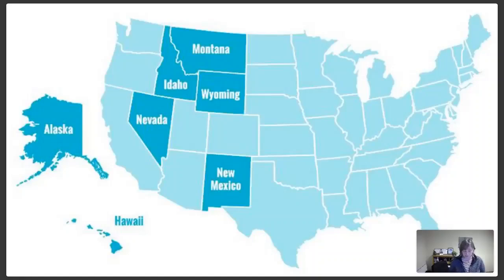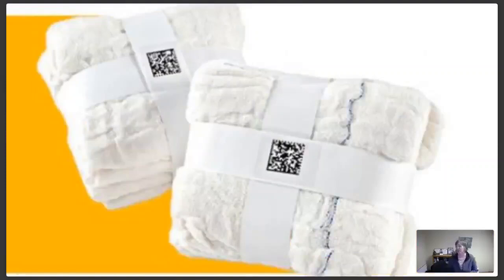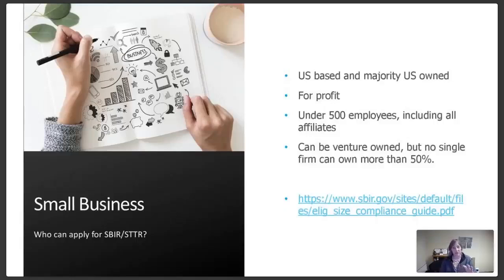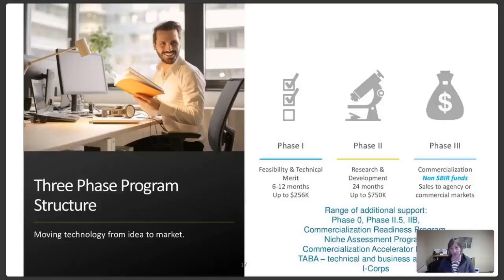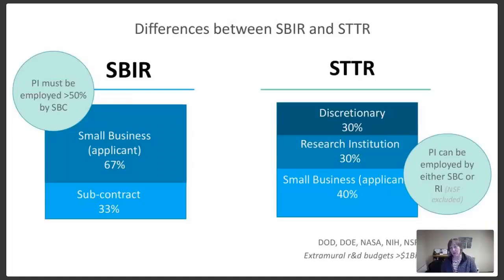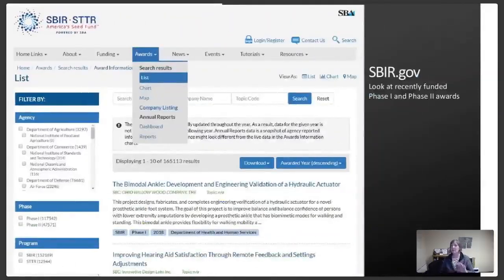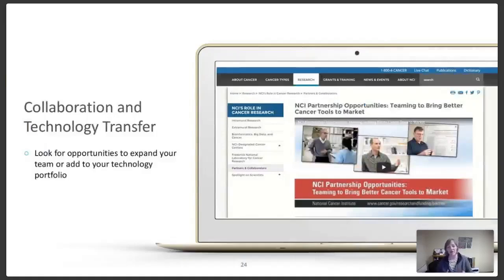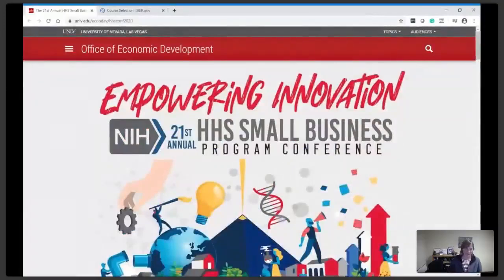SBIR/STTR Funding for Early-Stage Biomedical Technologies || ASCEND Webinar Series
This webinar will cover the key elements of the SBIR/STTR program and whether this source of non-dilutive funding may be right for you. It is designed to provide information to early-stage bio-medical researchers/companies to determine which federal agencies fund bio-medical research as well as eligibility, strategies, tools, and partnerships you’ll want to consider before you begin.